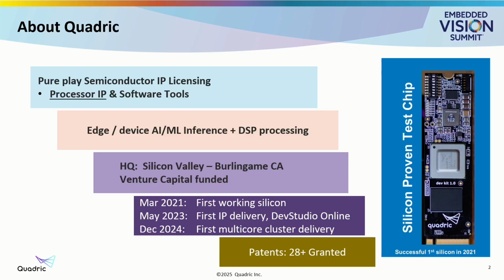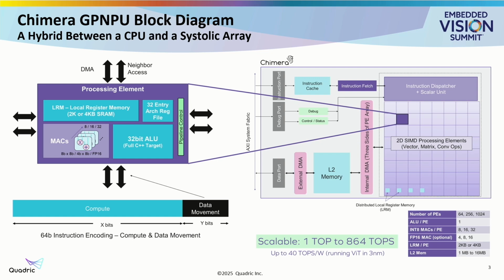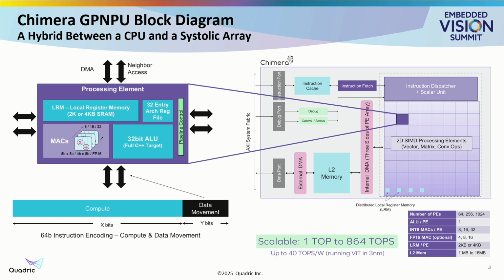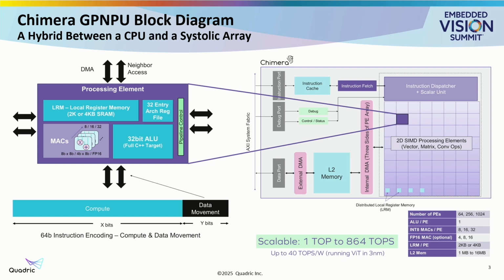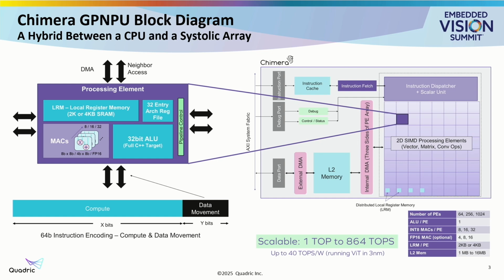Quadric Describes How to Compile ONNX and Python to C++ with the Chimera Graph Compiler (Preview)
For the full version of this video, along with hundreds of others on various edge AI and computer vision topics, please

Nigel Drego, Co-founder and Chief Technology Officer at Quadric, presents the “ONNX and Python to C++: State-of-the-art Graph Compilation” tutorial at the May 2025 Embedded Vision Summit.

Quadric’s Chimera general-purpose neural processor executes complete AI/ML graphs—all layers, including pre- and post-processing functions traditionally run on separate DSP processors. To enable this, the Chimera Graph Compiler processes and optimizes a combination of NN graphs, Python code and C++ kernels into a single optimized executable. In this talk, Drego presents an overview of Quadric’s Chimera Graph Compiler, including compilation of ONNX graphs and Python code into C++ representations targeting Chimera.

Drego shows examples of fully automated graph conversion and explains the custom operator creation flow. He shows how this advanced toolchain addresses the challenges faced by developers when implementing the full signal chain. Instead of piecemeal compilation of signal conditioning, NN graphs and post-processing via three separate SDKs—requiring the developer to integrate and tune the final code—the Chimera tools merge and optimize these closely related computations using multi-operation fusion, yielding greater programmer productivity and superior results.